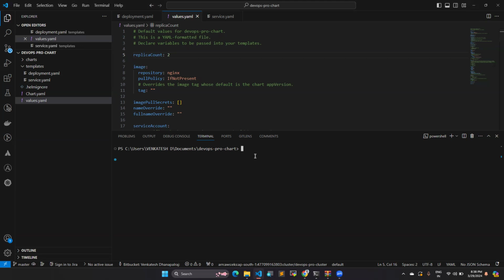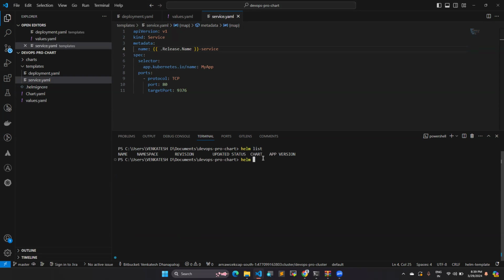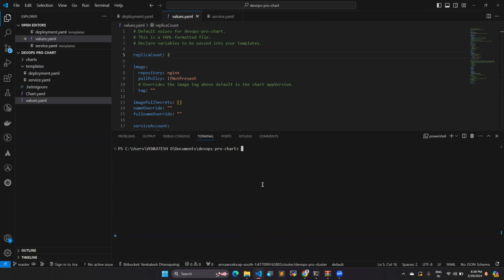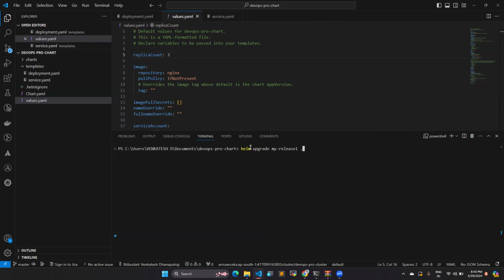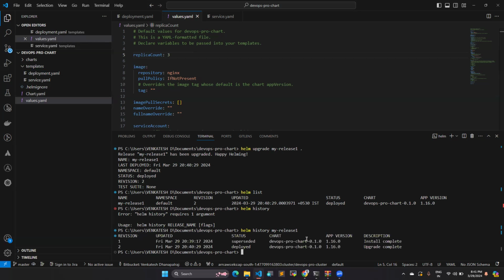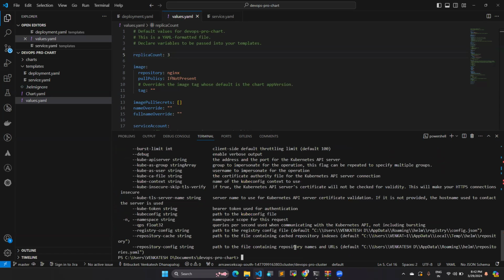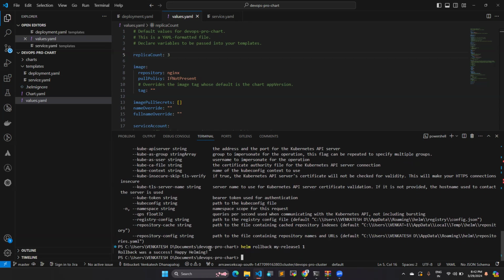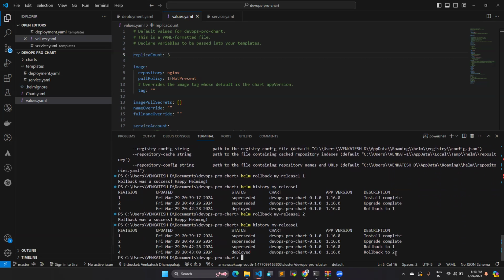How to Upgrade And Roll-Back Using Helm Charts | Helm Commands | Install, Upgrade and Roll-Back